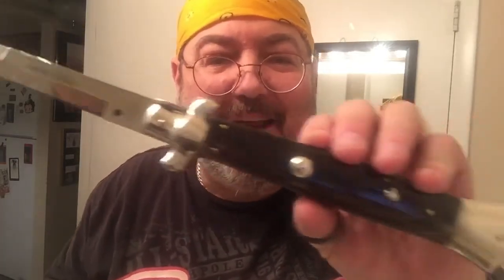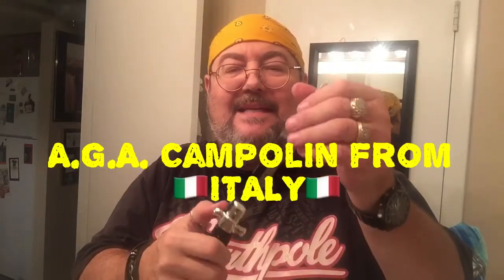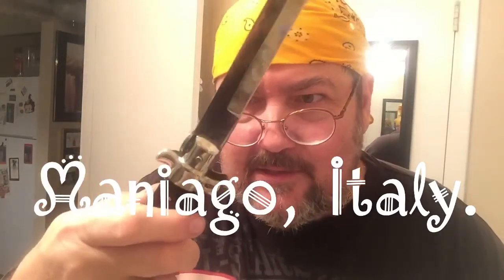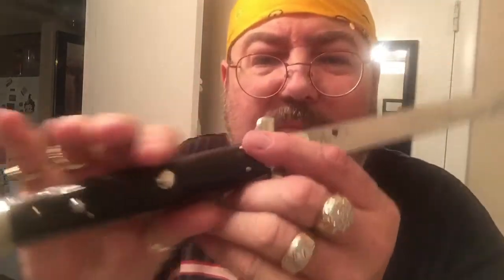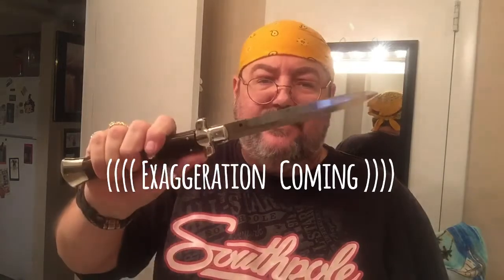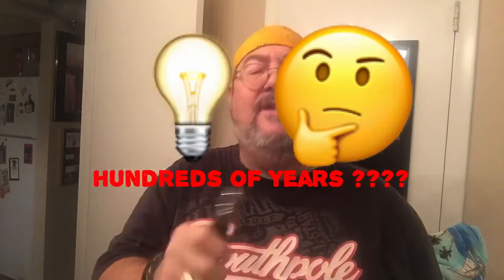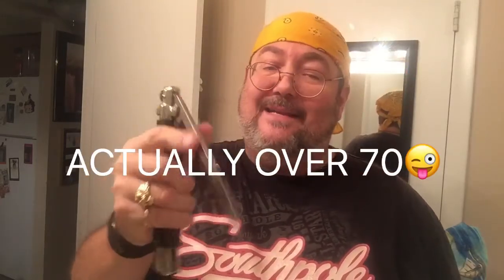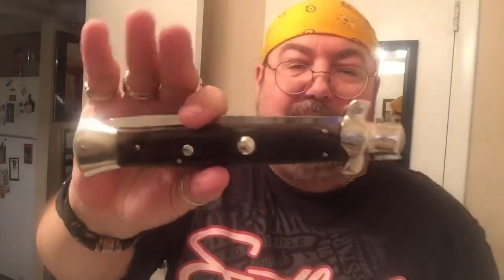The Shave of the day is w/Cap'n Hunters Scents of The 7-Seas. Yep new products are in, Order below.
Here is an ad on the products and information on how to get yours. This is top shelf stuff so get it while you can. It won't last long.
Cap'n H.

(Bay Leaves Info and Soon MUTINY & BLIMEY.)

Hey guys and gals get your Wet Shaving Brushes ready, because we're now releasing another Batch of MUTINY and BLIMEY. Yes, both the Incredible smelling, Aftershave Splash and the Luxurious lather of the Matching Shave Soaps too, are officially available, right now for a limited time, and while supplies last. Cap'n Hunters SCENTS OF THE 7-SEAS Has been sitting on this batch since Christmas of last year and I think this is, if possible, even better than the last batch. While doing my research in trying to find the best ingredients across the seven seas, I really learned lots more than I ever dreamed about, in making the best smelling, Top Shelf BAY RUM money could buy. I learned the location of the best soil to sand ratio for each of the main ingredients, as well as which climates produce the best quality, and how to go through the process of distilling the leaves and extracting the most essential oils from deep within. I also learned when soaking your West Indies bay leaves, which are not to be confused with common cooking bay leaves, that time and only time, truly allows the alcohol to draw out the richest oils from these West Indies Bay leaves. With that being taken into consideration, I put this batch on-hold on November 24th of 2015, and it has been sitting, drawing out the most unique scent ever, from deep within these Pimenta Racemosa Bay Leaves, that is native to the Caribbean region. I have done all of this by hand, just so I could produce the most unique and fragrant aftershave that money could Buy, and that I could personally oversee and make.
I then commissioned Monica Gillam of Van Yulay, Soap of the Gods, to take my wonderful aftershave scents, and perform her Soap Making magic, and produce my matching shave soaps. I honestly think you will be surprised. Keep in mind; although bay rum is essentially rum, the concentrated essential oil is toxic and renders the product undrinkable. Even though it may smell good enough to drink LOL
You may reserve yours, beginning today as it's first come first serve. The aftershave splash is called MUTINY BAY RHUM, or you can get BLIMEY, Bay Rum with an extra kick of lime, for $26 each and that includes shipping within CONUS. The matching soaps are priced the same.   For those of you wanting shipping outside the US, we "CAN" ship to you because of the low alcohol content. To reserve yours, send in the standard fee of $26 each, and I will message you for the remaining shipping cost. Send your money to my PayPal address and include 3% if you prefer using "Goods & Services".

Thanks for your consideration.
⚓️⚔️💈Cap'n Hunter💈☠️⚓️